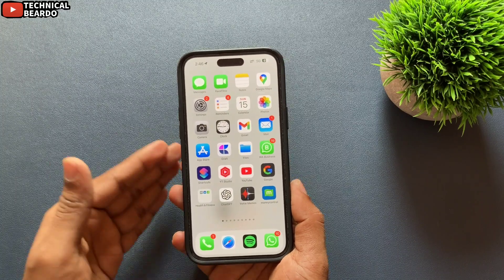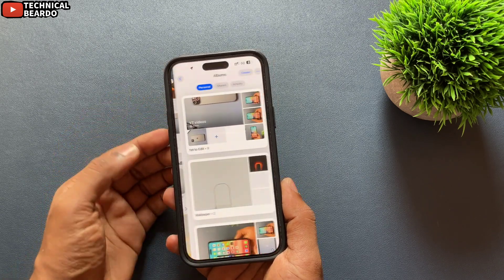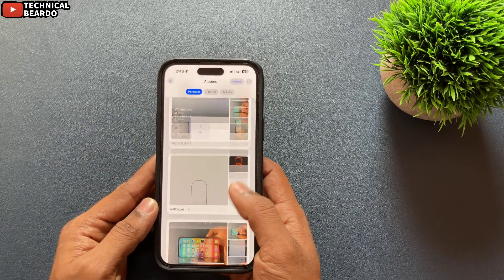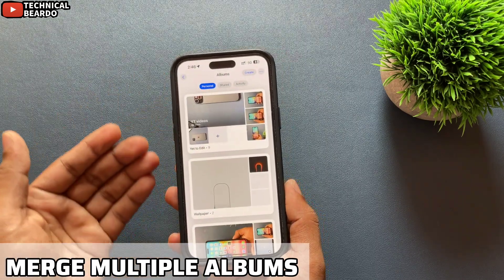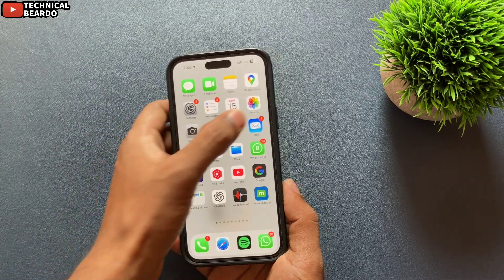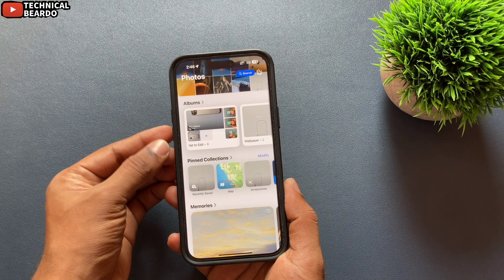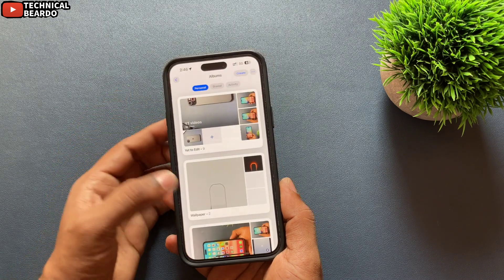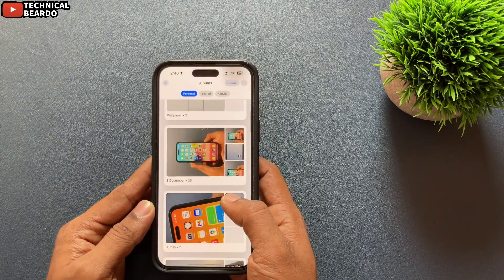How To Merge Photo Albums In iPhone Photos App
In this video I have shown how you can merge albums in iPhone photos app. There are too many albums in iPhone photos app and if you want to merge them or minimize photo albums than this is the video for you. You can easily combine photo albums in iPhone. Watch the video till end and learn about combining multiple albums in photos app on iPhone.

Amazing Deals:
1. iPhone 16
2. iPhone 16 Pro
3. iPhone 16 Plus
4. iPhone 15 Plus
5. iPhone 14
6. iPhone 15 (Black)
7. iPhone 15 Pro
8. iPhone 15 Pro Cover

Best Case Covers for Your iPhone:
1. iPhone 15 Plus
2. iPhone 15 Case Cover
3. iPhone 16 Case Cover

Watch these iPhone-Related videos as well:
How to Clear iCloud Storage: youtu.be/zPih2ck3Mrc
iPhone Call trick: youtu.be/RK96dn3DrzQ
Get Live voicemail on iPhone: youtu.be/ozLrRLhLMks
Sideloading apps on iPhone: youtu.be/WpG0CwRWDCw